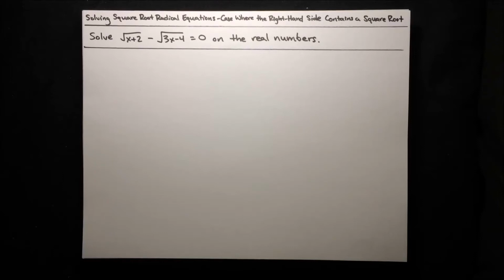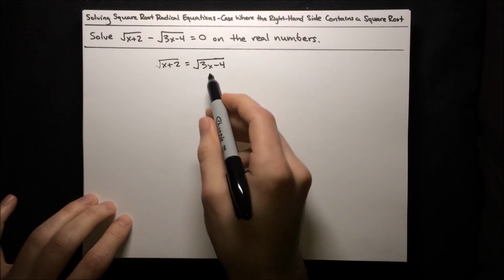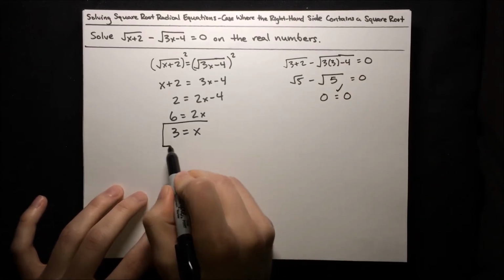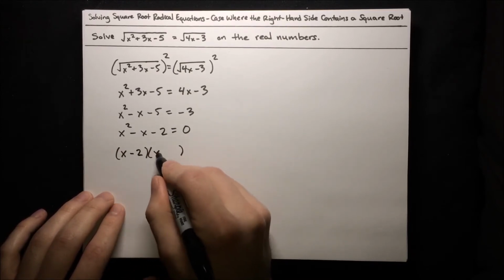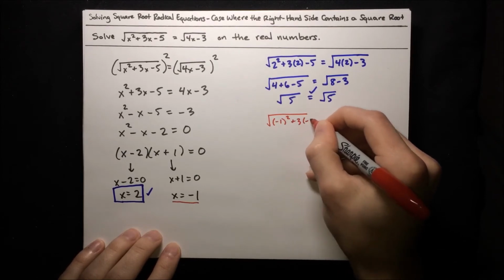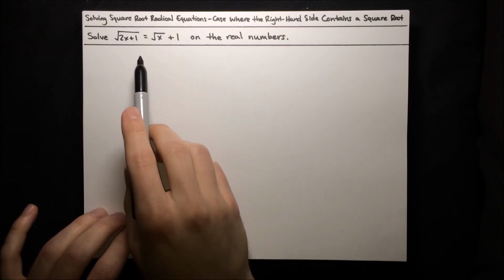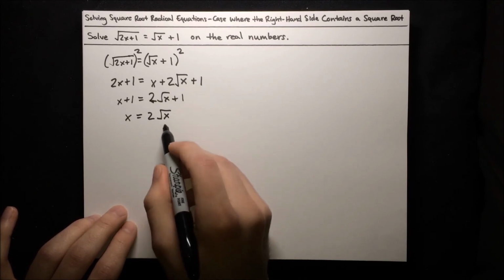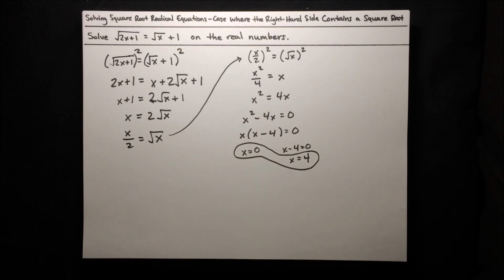Solving Square Root Radical Equations when the Right-Hand Side Contains a Square Root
By MathAcademy.com. This video will teach you how to solve square root radical equations when the right-hand side contains a square root. Produced and narrated by Justin Skycak in 2019.